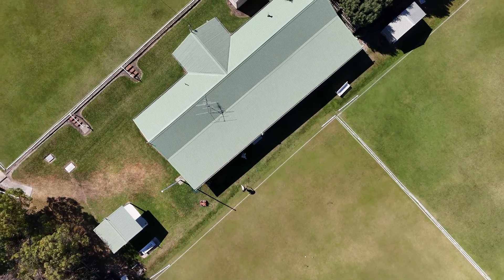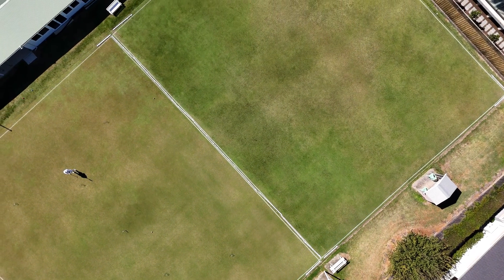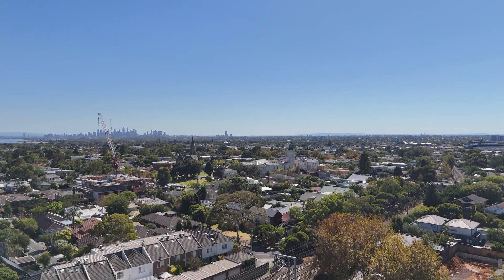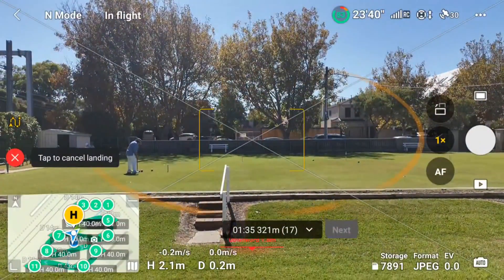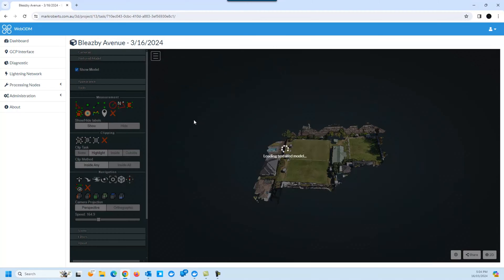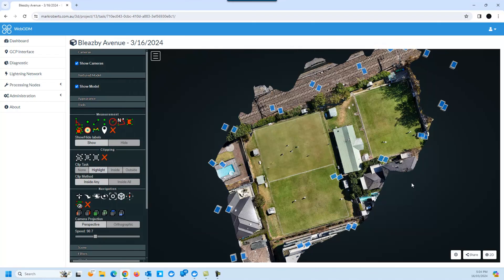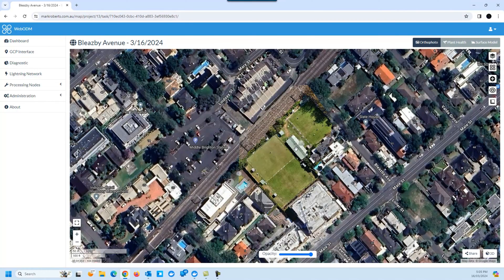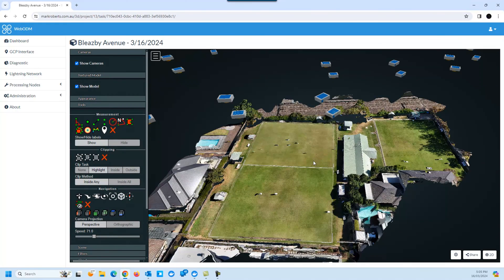WebODM 3D Mapping - Brighton Croquet Club - 16 March 2024 - DJI Mini 4 Pro Waypoints Mission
I was asked to do a 3D mapping flight at Brighton Croquet Club, so here it is. The members all knew and agreed (enthusiastically!) to be there for the event.
Images were captured by my DJI Mini 4 Pro using the Waypoints function (not available on my previous drone, the Mini 3 Pro) and a website that creates a waypoint mission based on drawing a boundary on a map - waypointmap.com - all for free.
I flew the waypoint mission to capture the still images. Then I flew the same mission capturing a video of the full flight. I used the RC2 screen video capture to save a copy of each flight which included audio.
The bits and pieces that make up this package are:
DJI Mini 4 Pro with RC2 controller - definitely not free!
WebODM - Web "Open Drone Mapping" - a (Ubuntu) webserver package created by enthusiasts for enthusiasts - FREE! (although it might be a bit of a mystery to install for novices - like me! There is a paid installer for not much).
Docker for Windows - FREE! A Windows webserver program which includes memory and CPU settings (remember to change the Windows setting and display file extensions and remove the ".txt" at the end of your .wslconfig file!).
waypointmap.com - FREE! A website that converts the boundary of a map into a waypoint flight that you can manually copy to your Mini 4 Pro. Astoundingly good work! It's not hard, but the workflow can do with some work!
If interested in this stuff, start by searching for WebODM install.